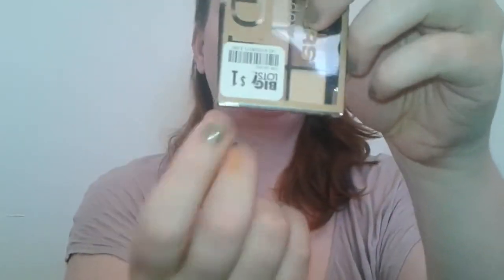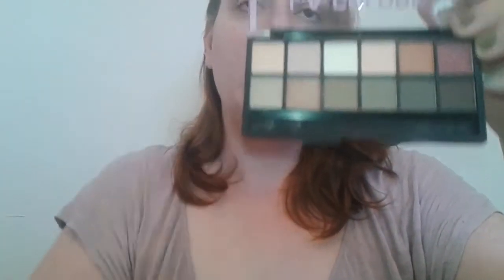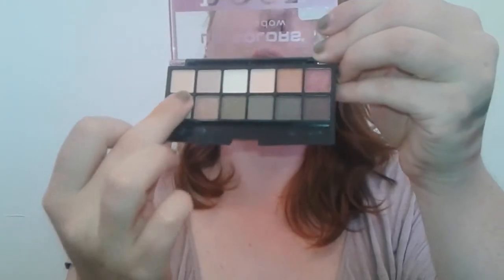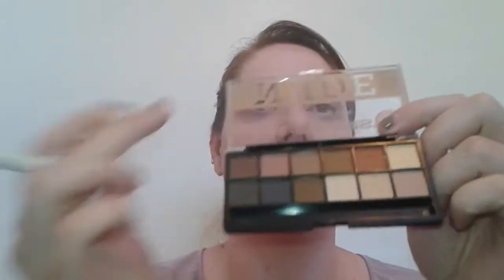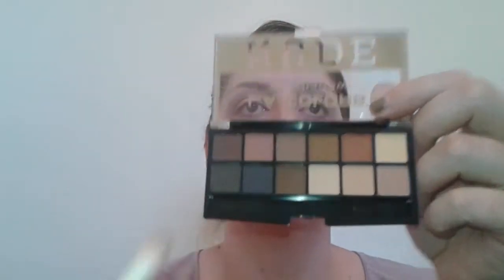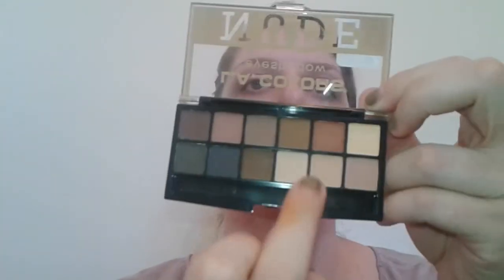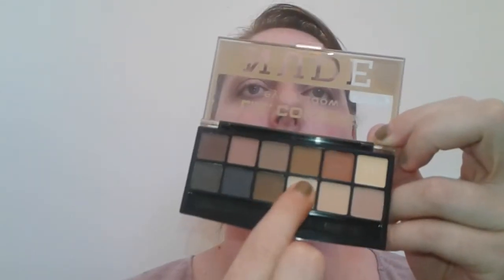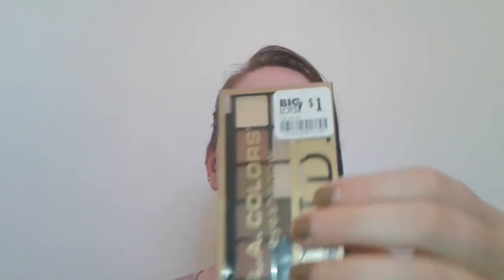New L.A. Colors Eyeshadow Palettes: Monday Must Haves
New L.A. Colors Eyeshadow Palettes. Nude, an all matte nude palette. Rose, a mix of mattes and shimmers, pinky rose shades. These $1 palettes pack a punch. Watch as I create a quick look to show the pigmentation and blend ability. Perfect for gift giving.